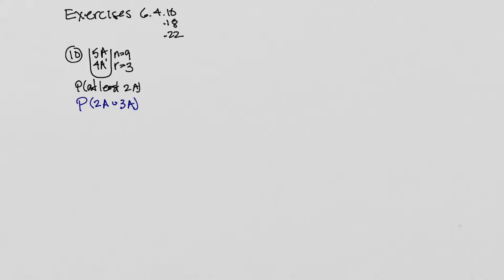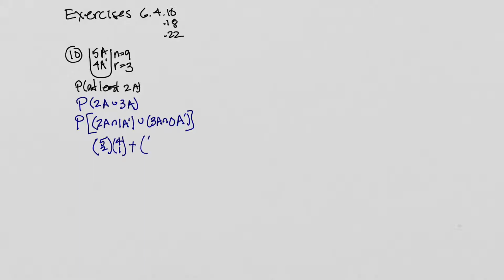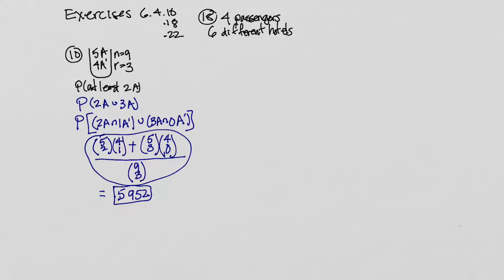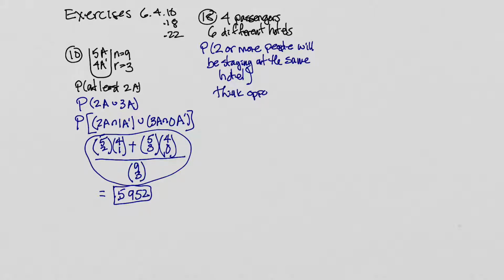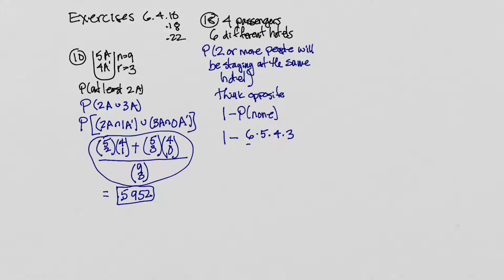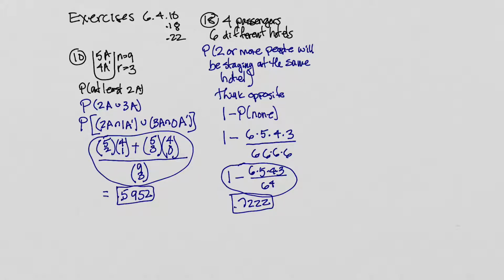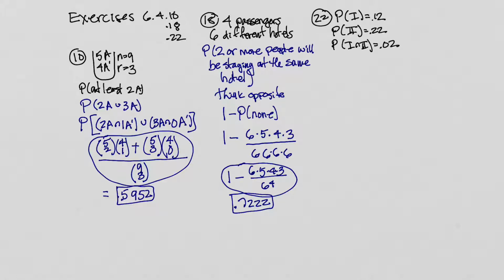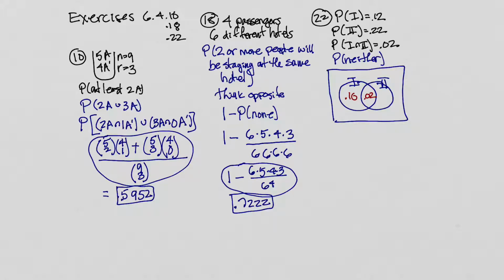06 Chapter 6.4, Exercises 10, 18, 22